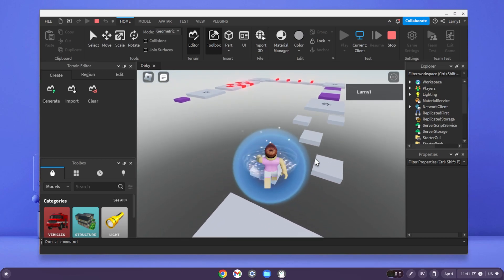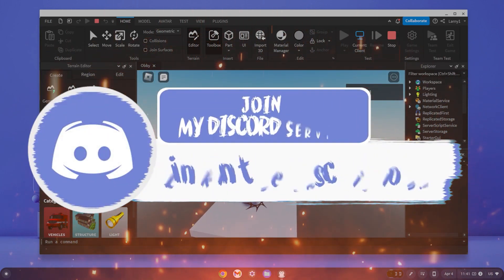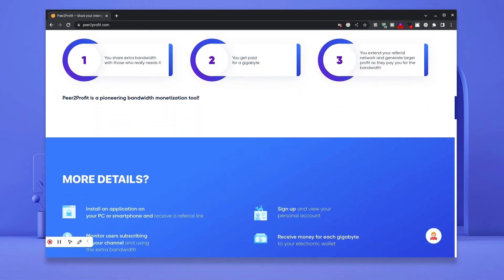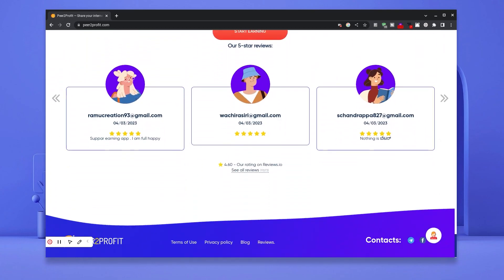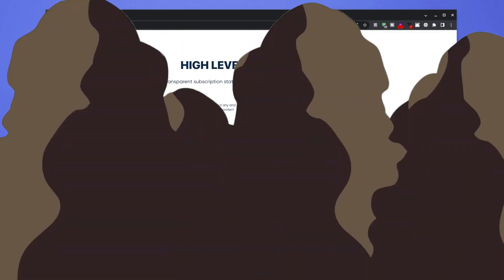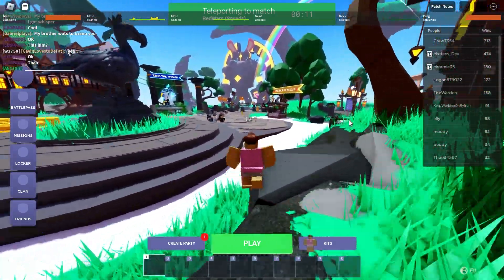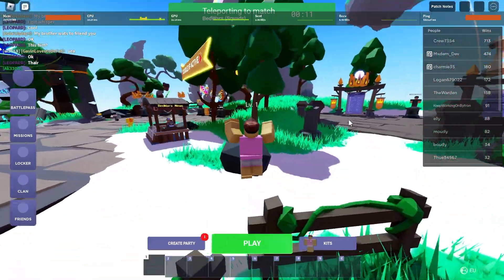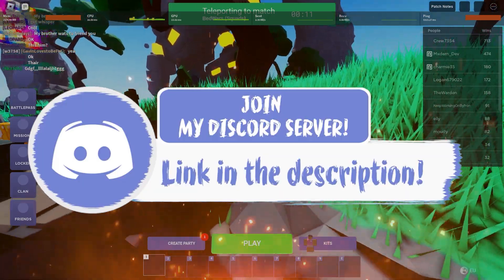How To Install Roblox Studio On A School Chromebook | 2023 (UPDATE)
How to Install Roblox Studio on A School Chromebook in 2023 is easy. This is How to install Roblox Studio PC version and Roblox Studio on a School Chromebook without google play and with the Linux terminal OR better said this is how to install the PC Version of Roblox studio On A School Chromebook.